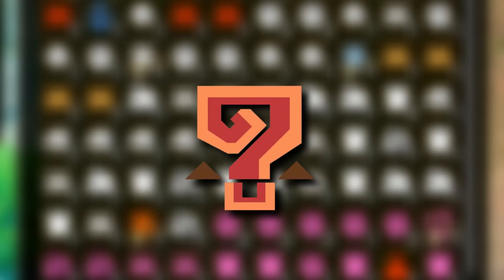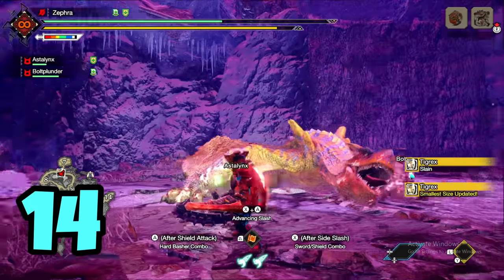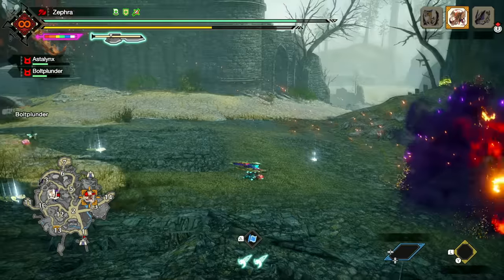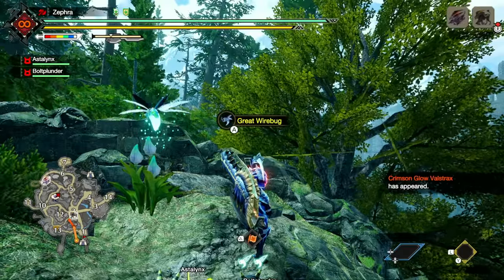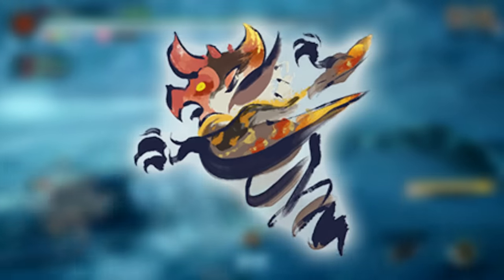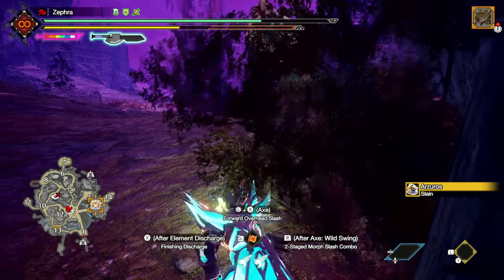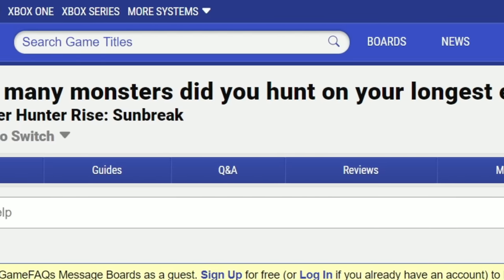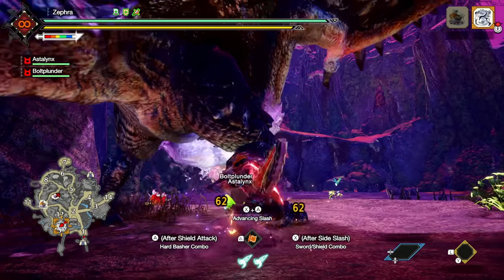What Happens If You Hunt 100 Monsters In 1 Expedition?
In this video, I try to hunt 100 monsters in 1 expedition in Sunbreak. Watch to find out the rewards at the end.

Challenge Rules
1. Once you go in the expedition you can't leave until all 100 monsters are hunted
2. No Followers
3. Set Goals
4. Once you hunt 100 monsters, you can't hunt anymore

Song: Dangerous Moment - Rage Sound (Non-Copyright Music)
Provided by tunetank

DuplEx Music:
Alatreon Remix
Guiding lands remix